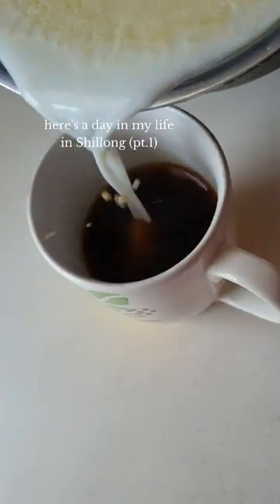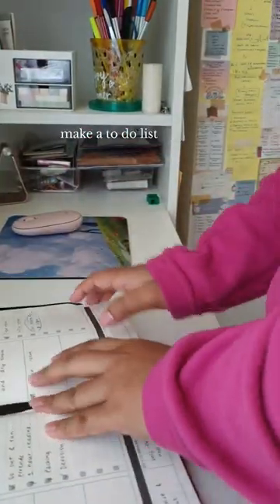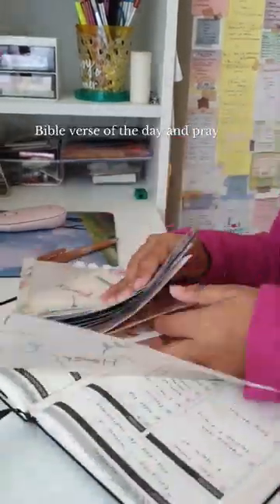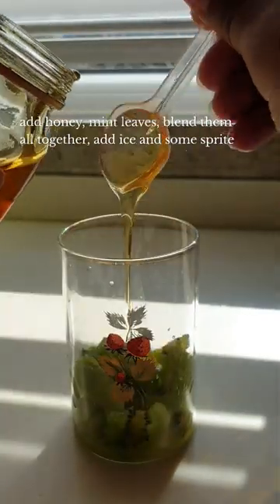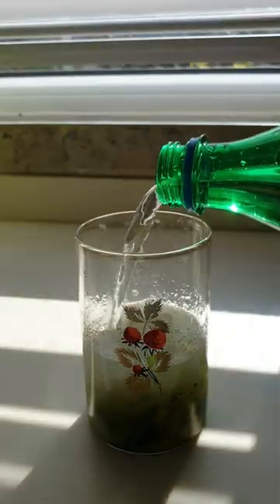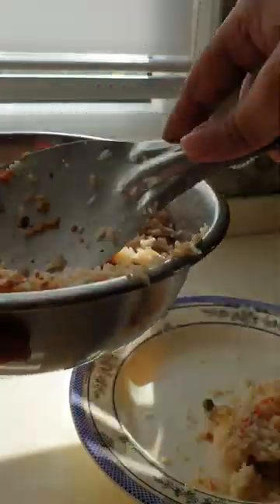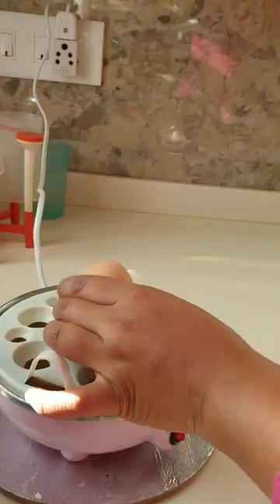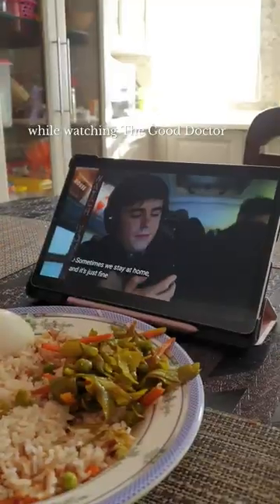a day in my life in Shillong (pt.1)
𝘮𝘶𝘴𝘪𝘤 𝘶𝘴𝘦𝘥♪
✦ Butter (Prod. by Lukrembo)

𝘦𝘥𝘪𝘵𝘪𝘯𝘨💻
apps used - vllo, kinemaster and phonto